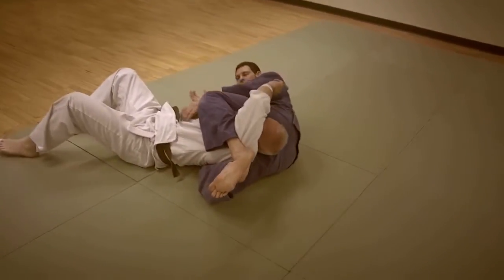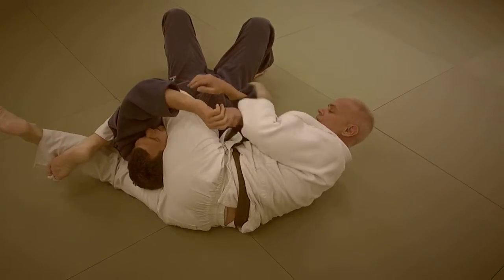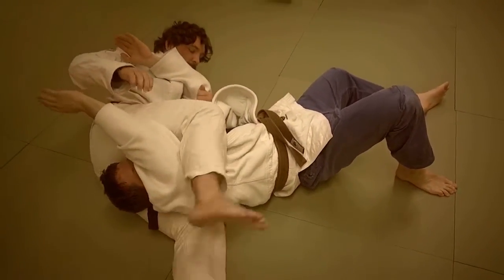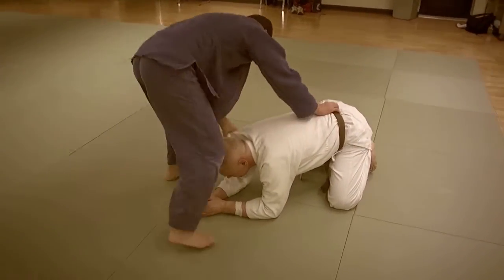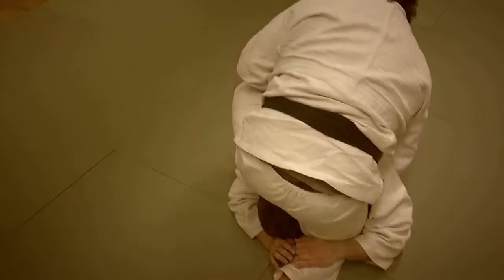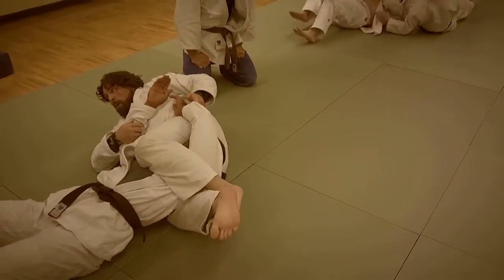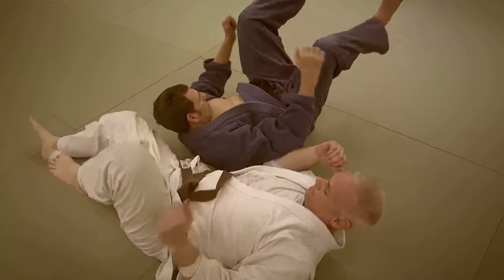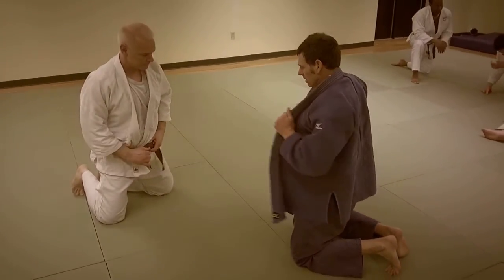Yoko Sankaku Jime-Side Triangle Choke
This is an effective and popular application of the Triangle Choke (Sankaku Jime). This video presents a lot of technical skills that make this such a successful choke in every fighting sport. Kelvin Knisely demonstrates with several other Welcome Mat athletes and coaches. Commentary by Steve Scott. For more on the Triangle Choke, read TRIANGLE CHOKES: TRIANGLE AND LEG CHOKES FOR COMBAT SPORTS published by Turtle Press.